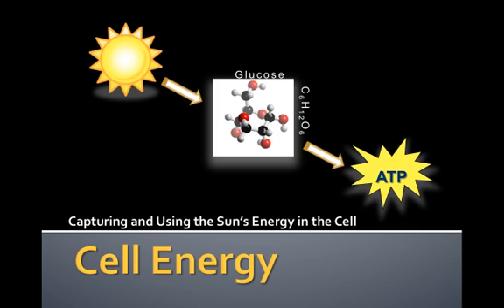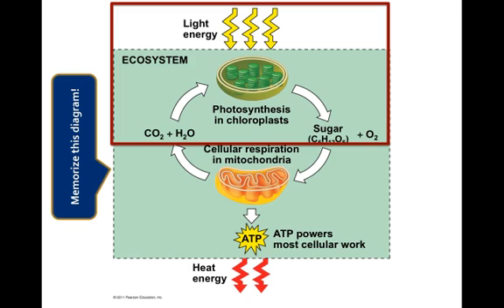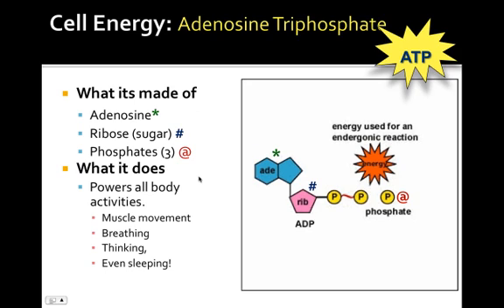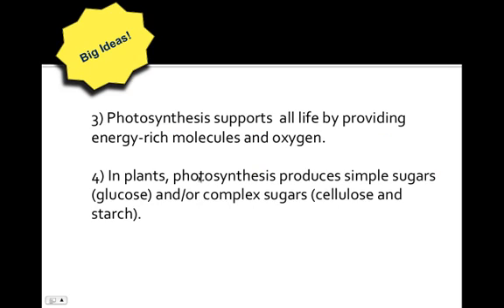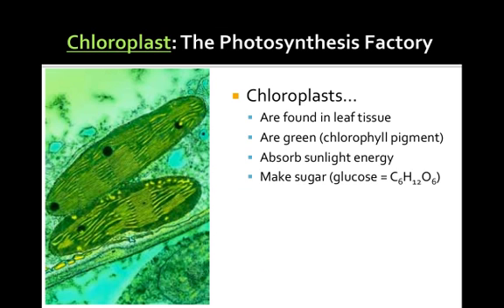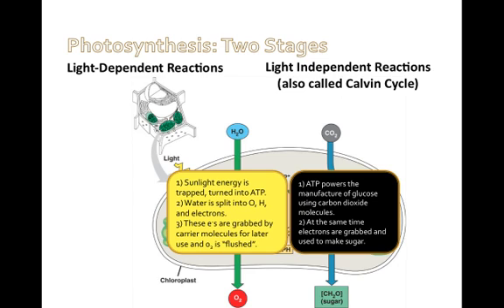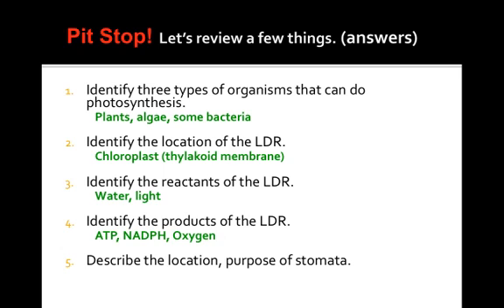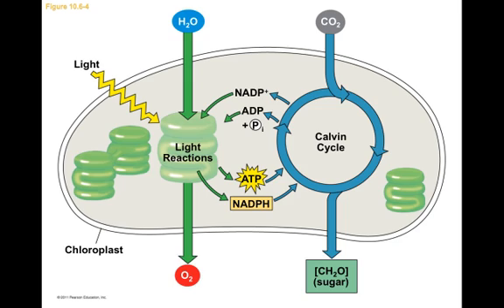Cell Energy I: ATP & Photosynthesis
This podcast reviews the basis of chemical energy in cells from a cellular respiration and photosynthesis and how ATP is the energy currency by which all cell functions occur.